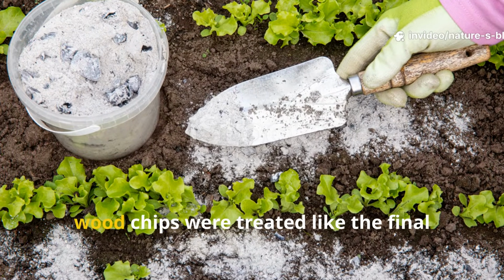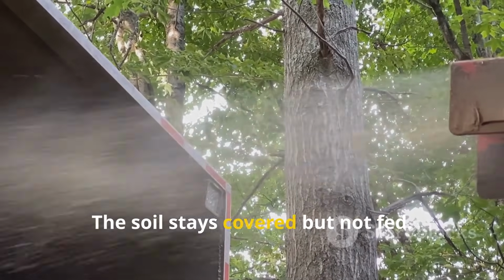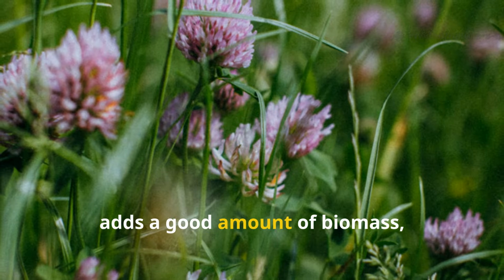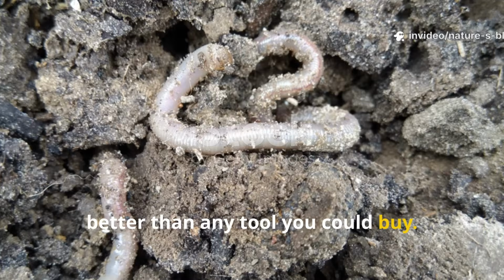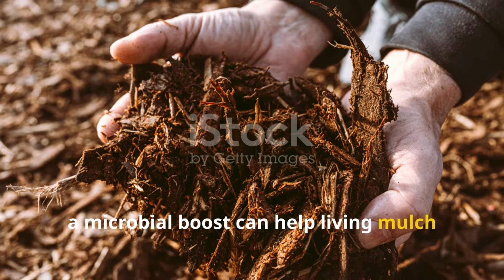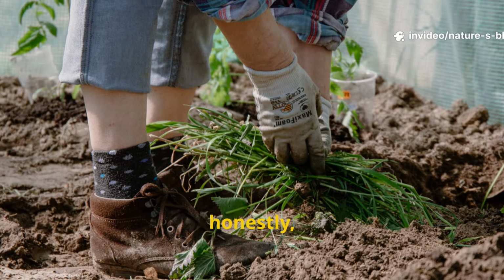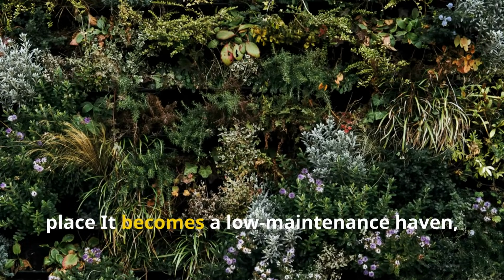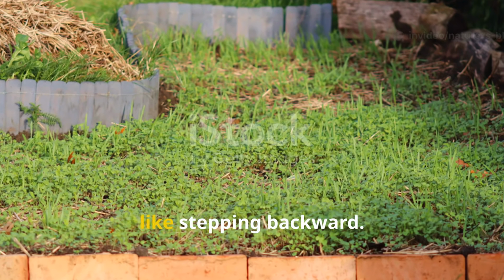Beyond Wood Chips: The Living Mulch That Replaced EVERYTHING in My Garden.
Most gardeners rely on wood chips and wonder why soil life stays weak.

In this Nature’s Blueprint video, discover the living mulch system that replaced wood chips, straw, and synthetic covers entirely. Learn how living plants protect soil, feed microbes, increase earthworms, and stabilize moisture without constant work.

This is not a trend. It is how healthy soil has always functioned.